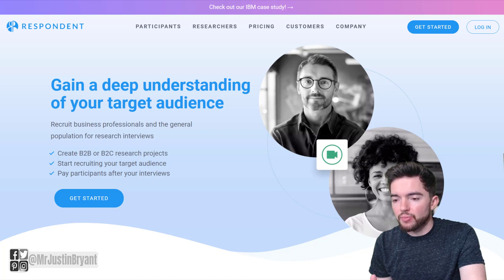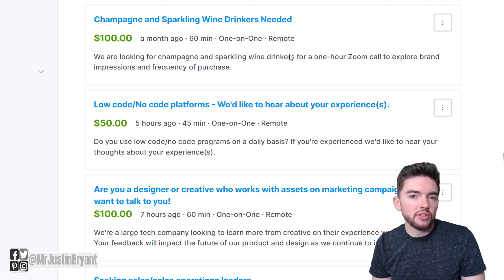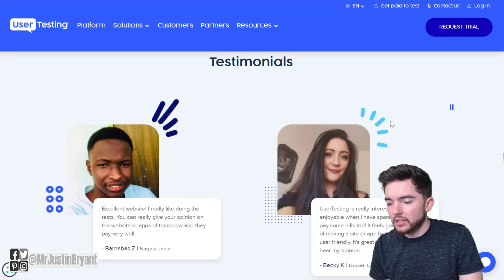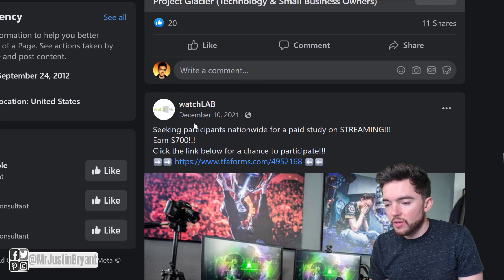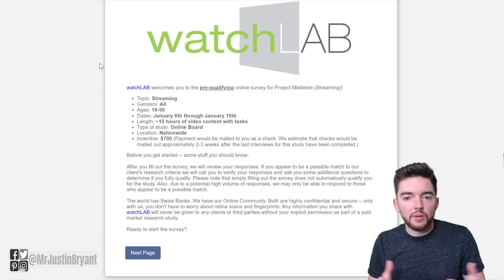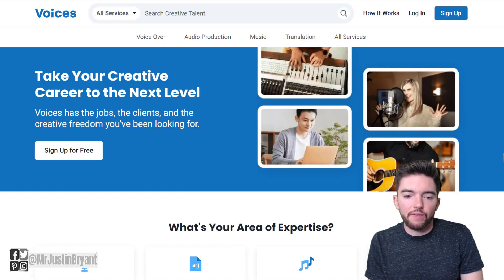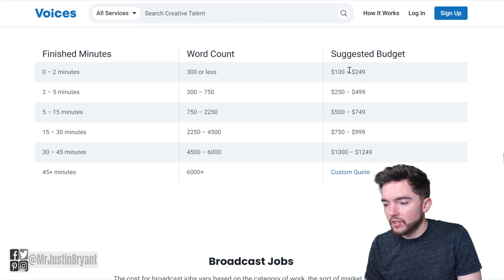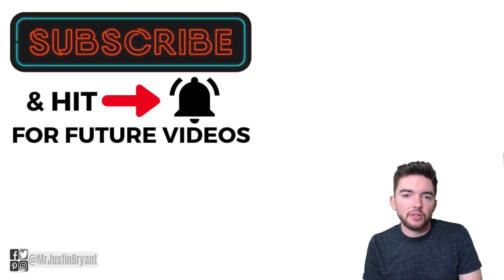6 Legit Websites That Pay You $100 per Task 2022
Here are 6 legit websites that pay you around $100 per task or more. for video notes, related content, tips, and helpful resources mentioned.

LET’S CONNECT!